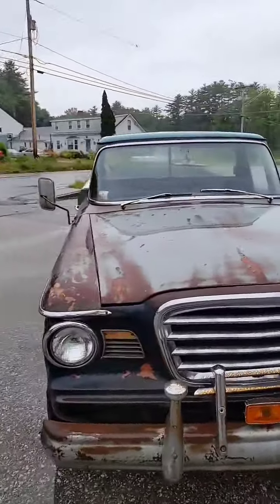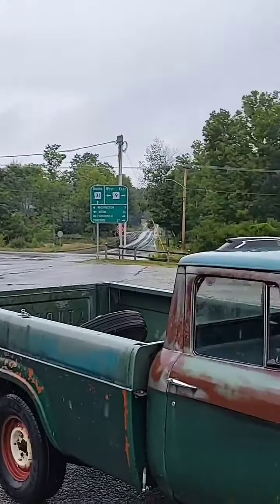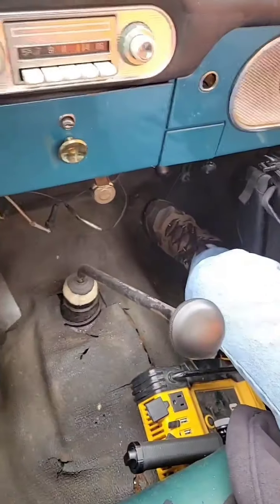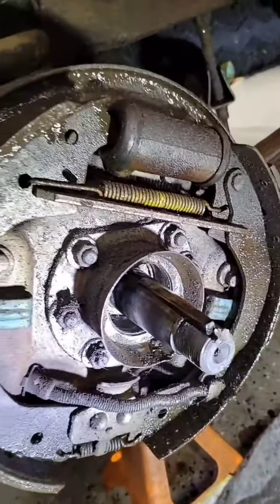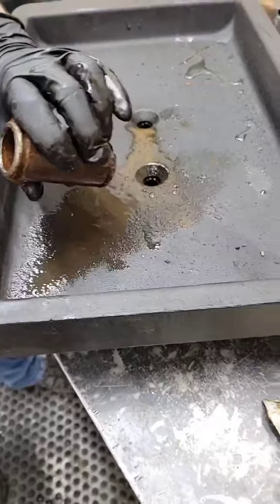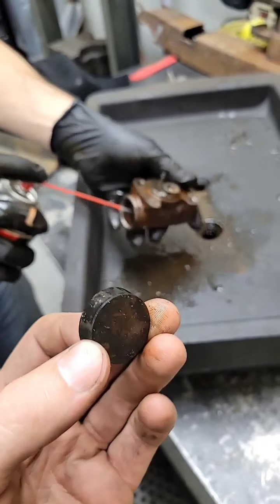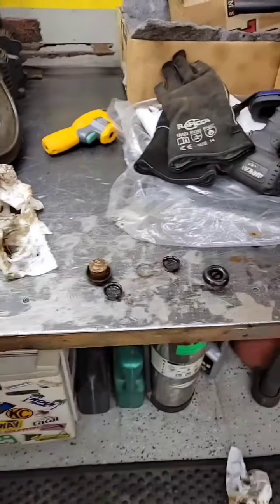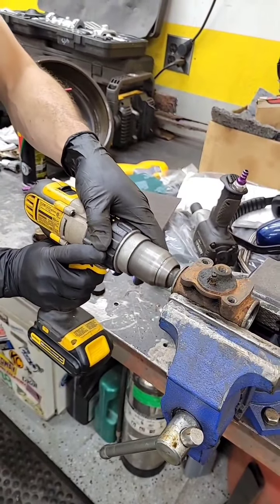Lost Brakes and Almost Crashed!!!